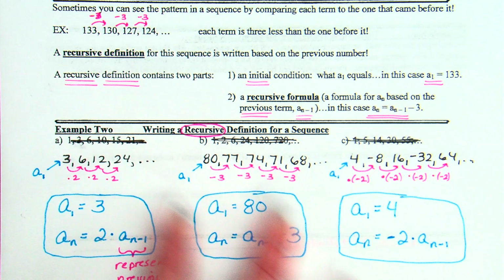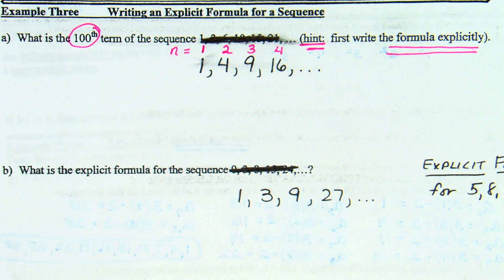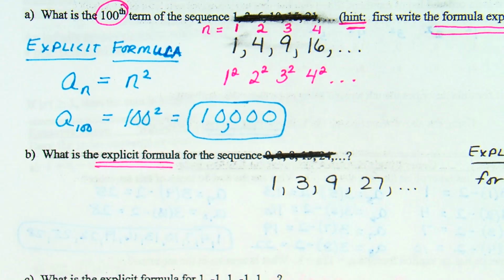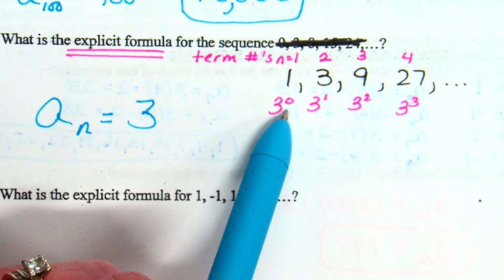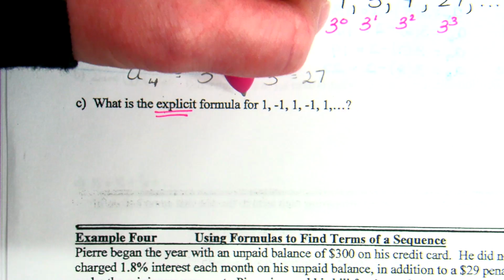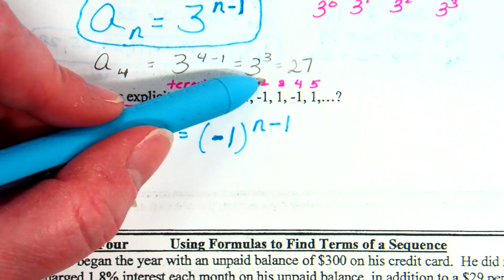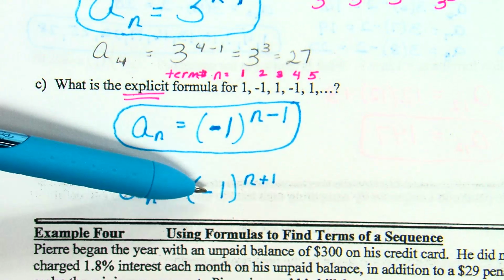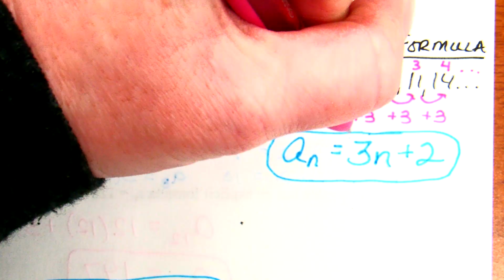Lesson 9 1 Day 2